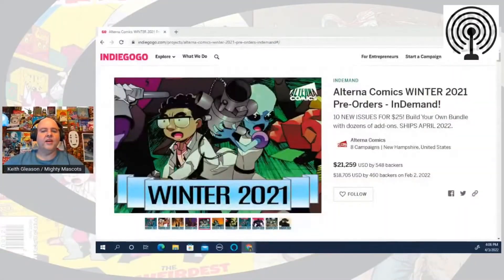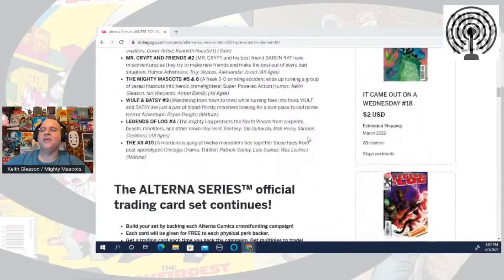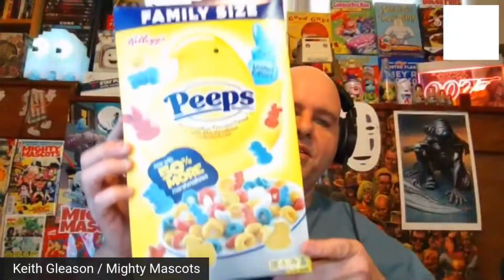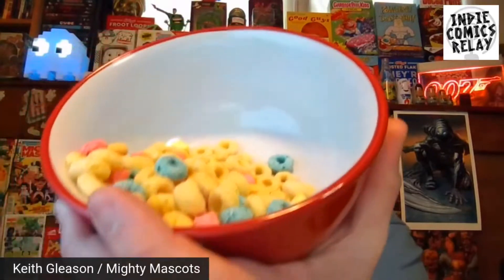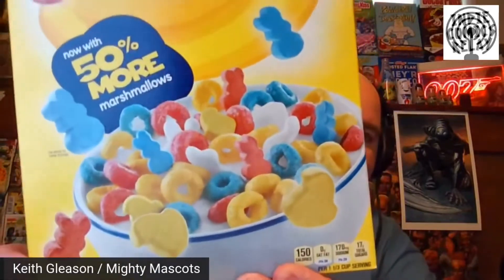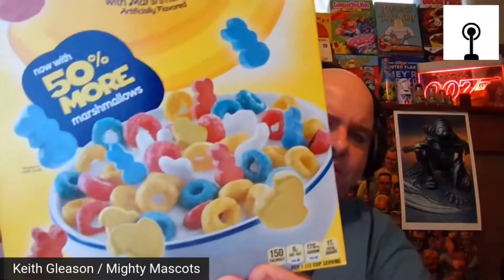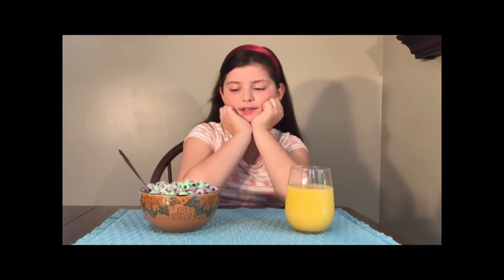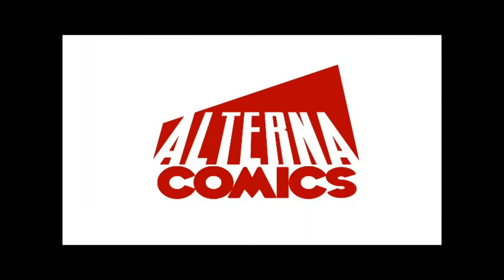Breakfast Cereal Review Peeps Cereal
Hello Everyone, Keith here from Indie Comics Relay. I'm presenting another "Random Transmission" video. This time I'm doing a breakfast cereal review of Kelloggs Peeps Cereal. Easter candy finally comes to breakfast! I will let you know about the taste and also we'll take a look at the cereal box.

Find Keith at these links
RecklessSidekick.com